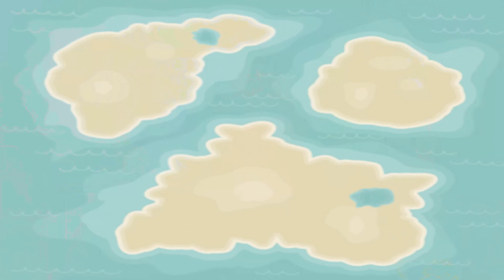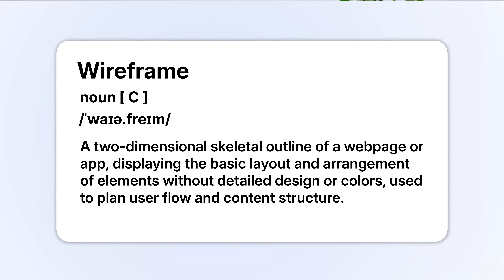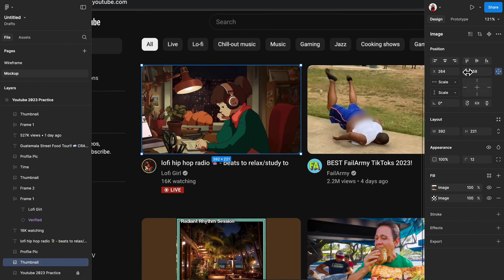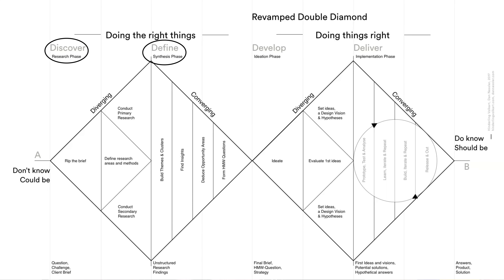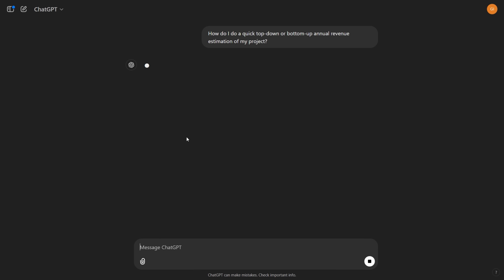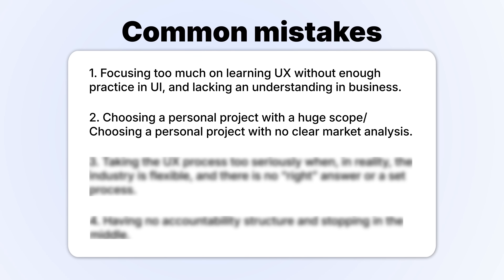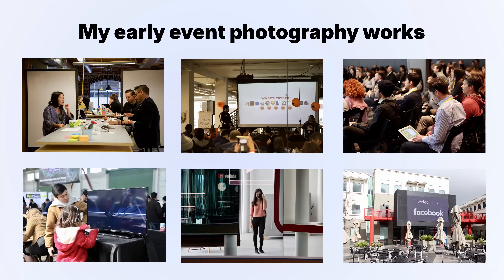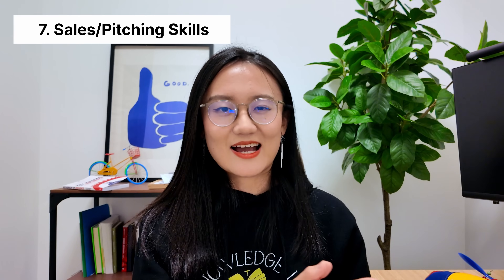If I started UX in 2025, I’d do this.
This is what I would do if I started learning UI/UX/product design in 2025. I hope this helps with your design career!

Timestamp:
(0:00) Learn User Interface (UI) Design
(2:46) Learn User Experience (UX) Design
(3:44) Learn Product Design
(4:44) Set Up an Accountability Structure
(6:08) Networking
(7:08) Create a Personal Brand
(7:50) Improve Sales & Pitching Skills
(8:30) Leverage Unfair Advantages
(9:35) Why People Can’t Get Client Projects
(11:02) Write a Resume
(11:23) Create a UX Portfolio
(12:00) Find Referrals
(12:24) Maximize Exposure
(12:55) Know Your Why